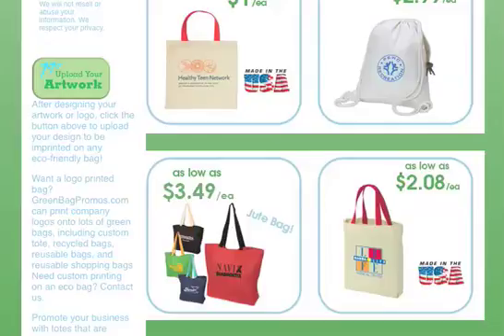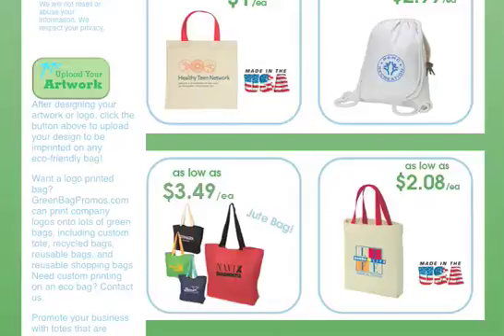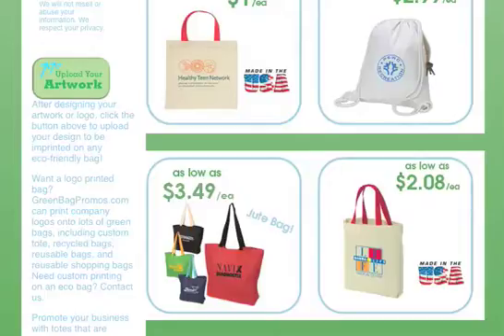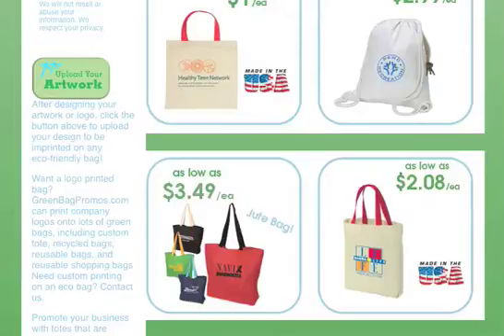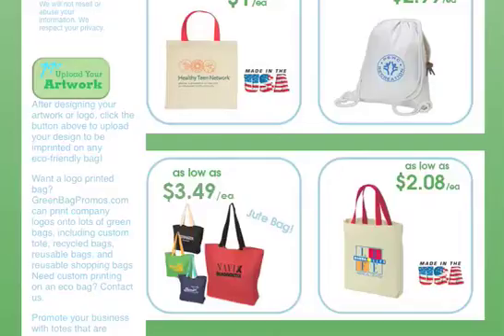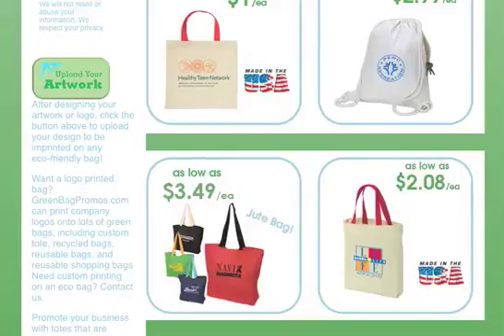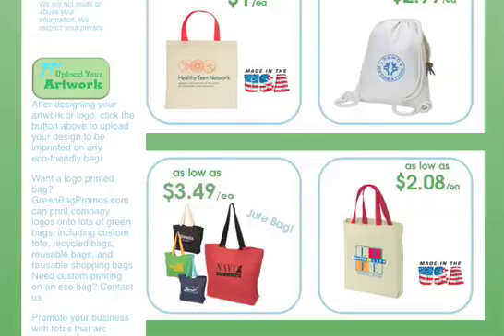Biodegradable Products: What are they?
How do you know which products are best for the environment? What does it mean for a product to be biodegradable? This article will combat the misnomers of the biodegradable materials available today.